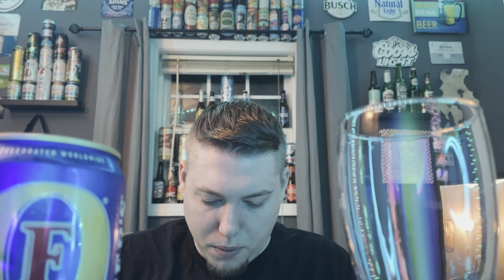Foster's Lager Beer Review! (Revisit)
5.0% ABV